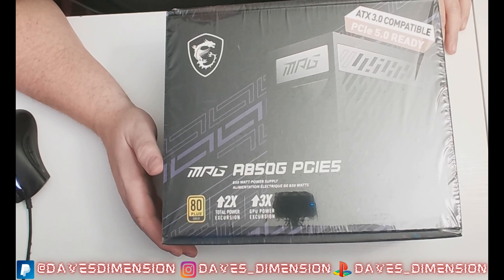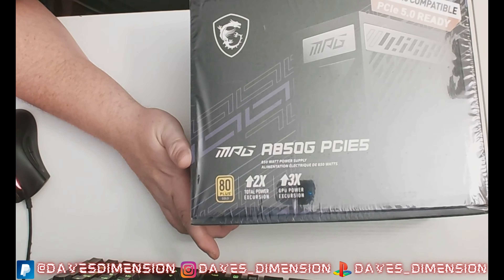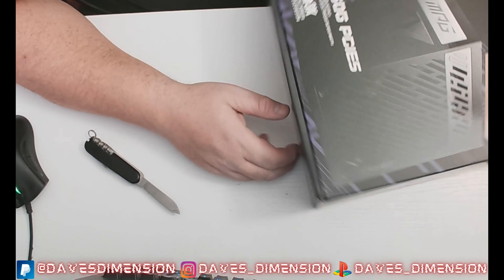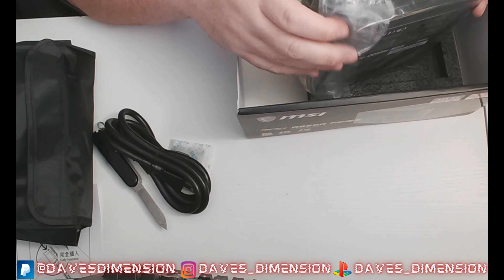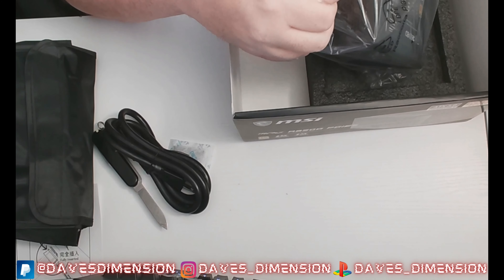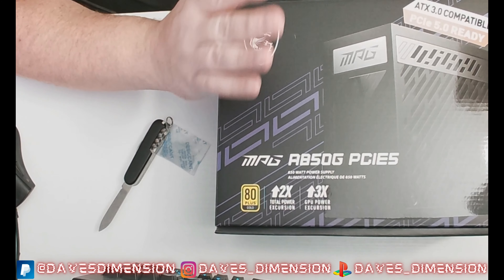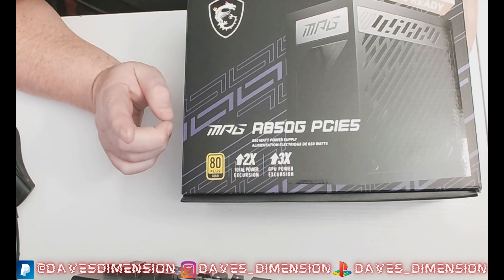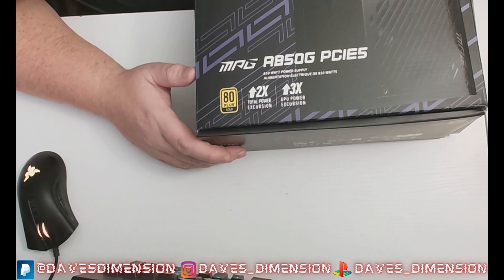MSI MPG A850G PCIE 5 & ATX 3.0 Gaming Power Supply unbox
Dave's Dimension